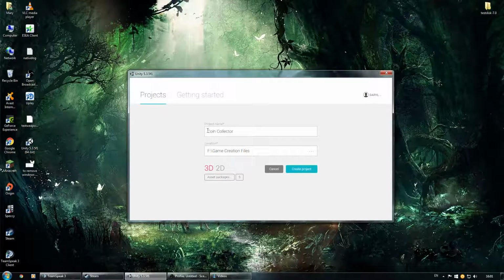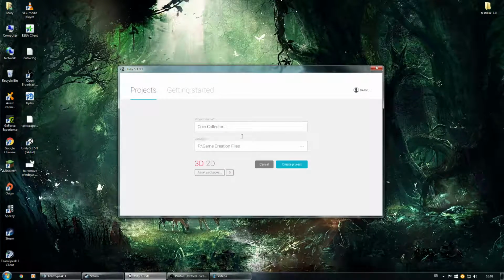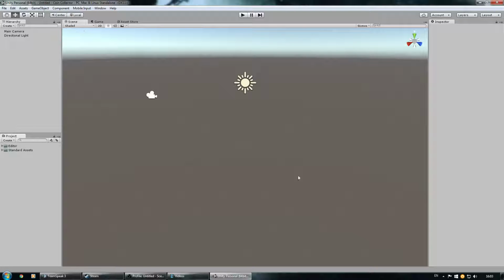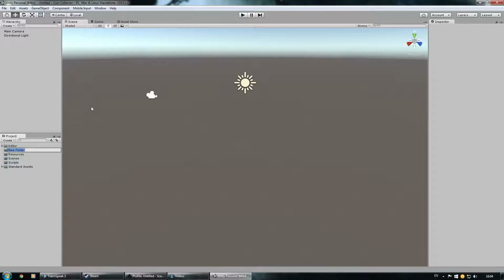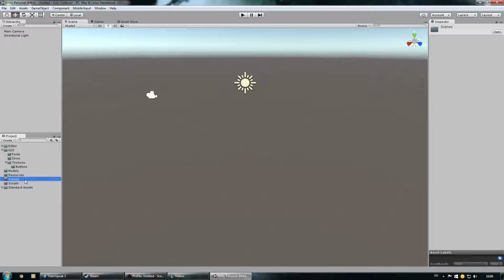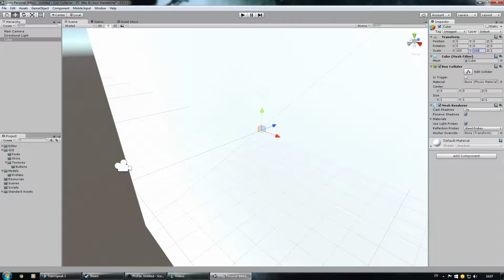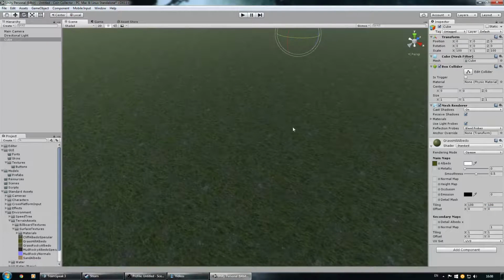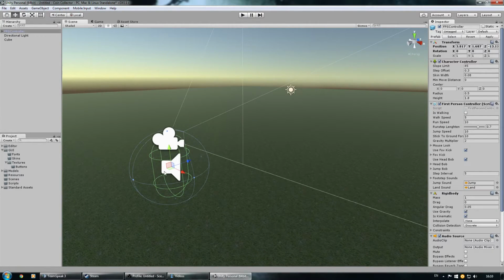Unity3D Tutorial: - Coin Collector Game #1 - Setting Up Our Project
Hello Everyone,

Part 1: - Setting up our project.